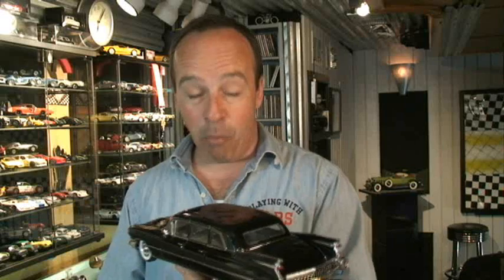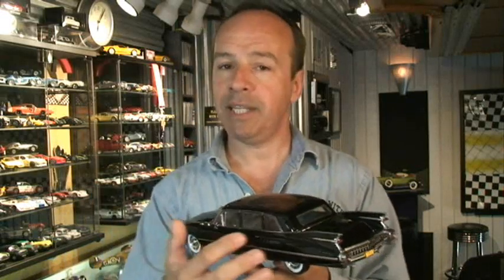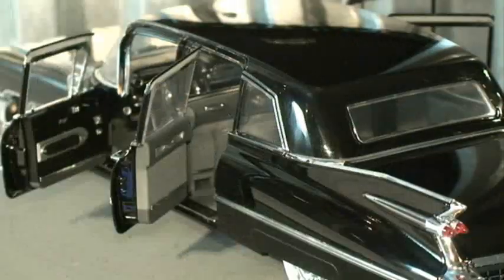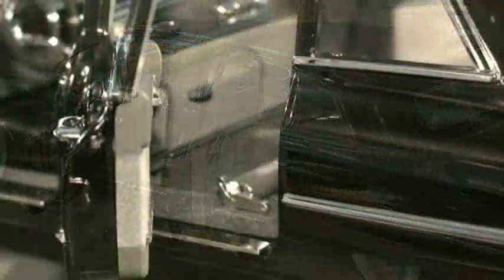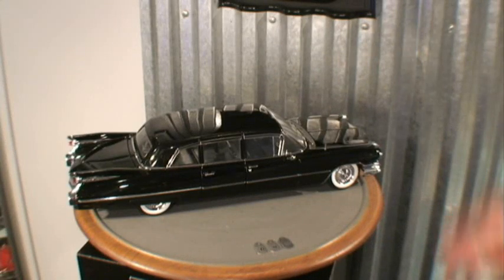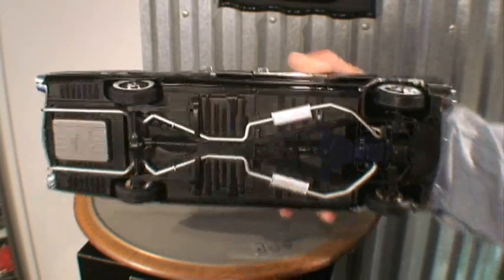Car Room Magazine: Precision Miniatures 1959 Cadillac Limo!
The Car Room Magazine's video review show "Playing With Cars" reviews Precision Miniatures' 1:18 1959 Cadillac limousine!